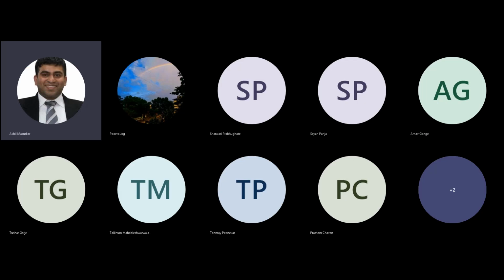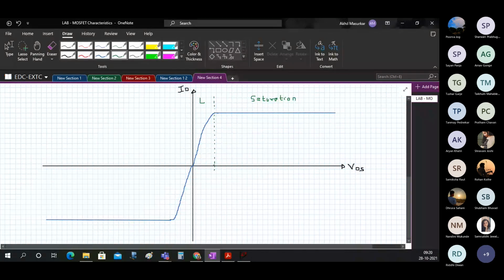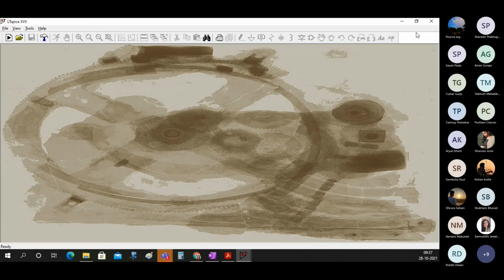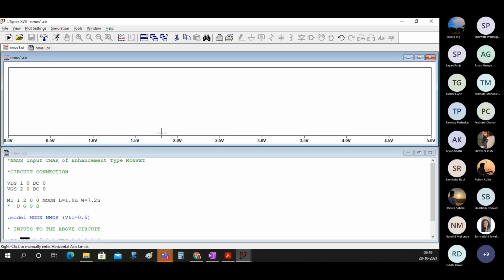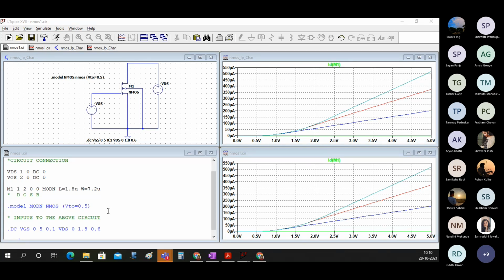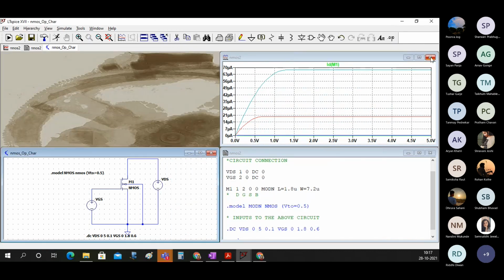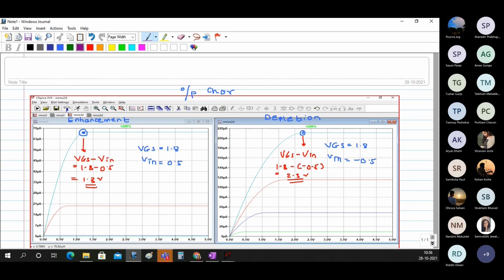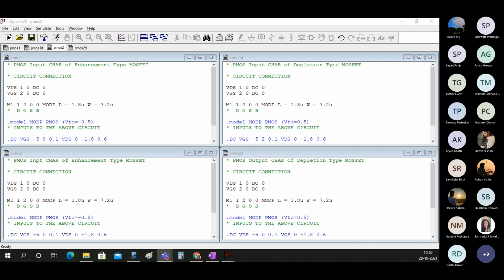07 - EDC - MOSFET CHARACTERISTICS